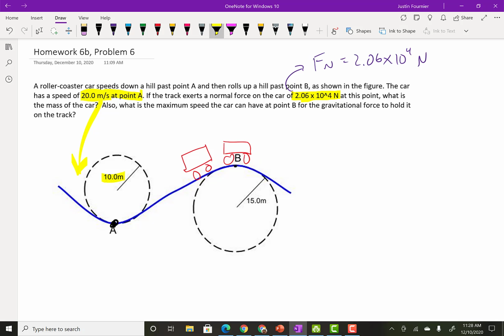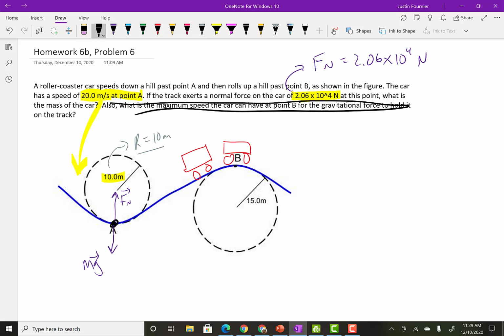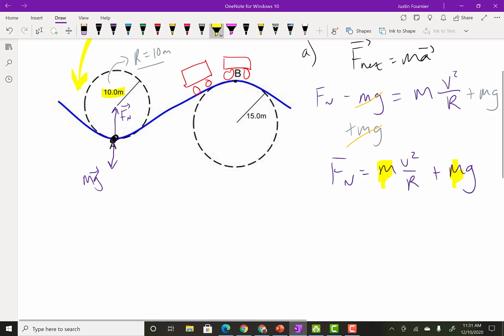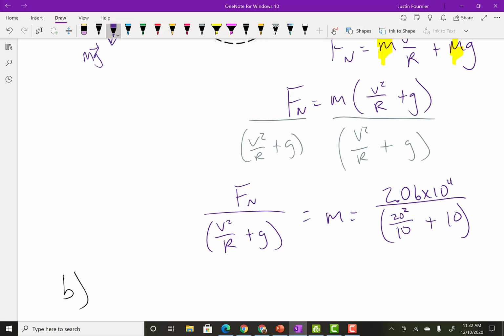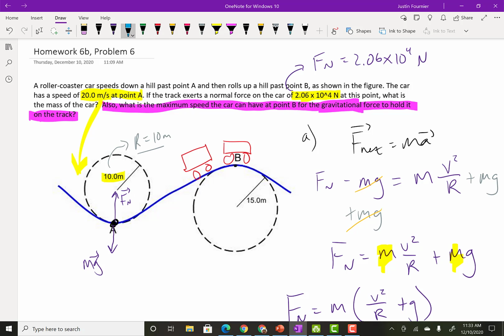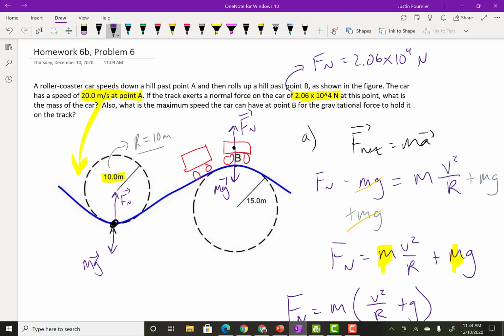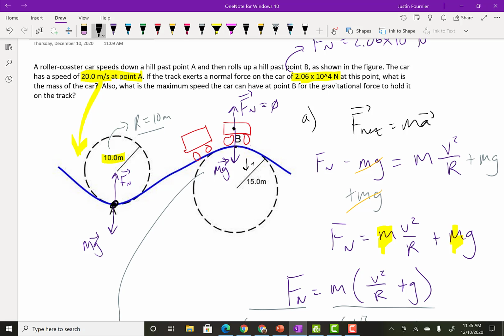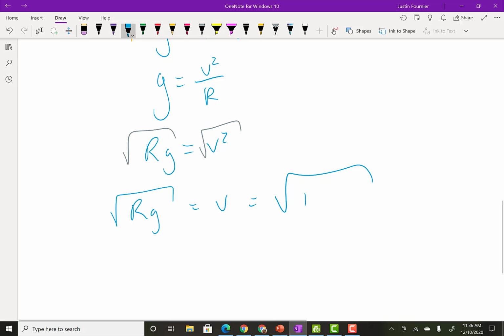Homework 6b, Problem 6